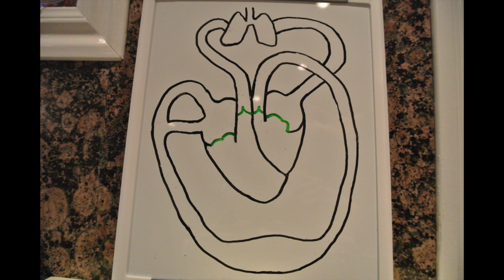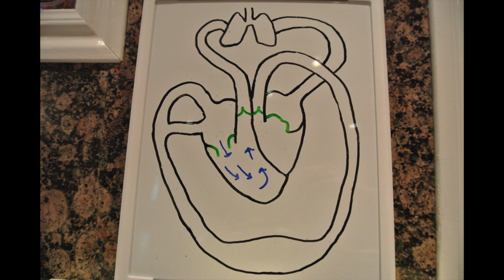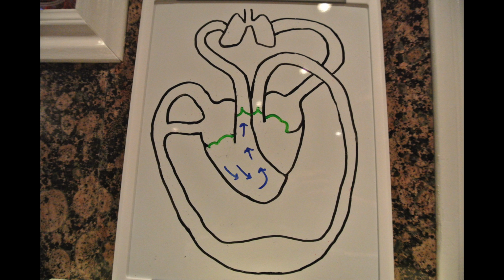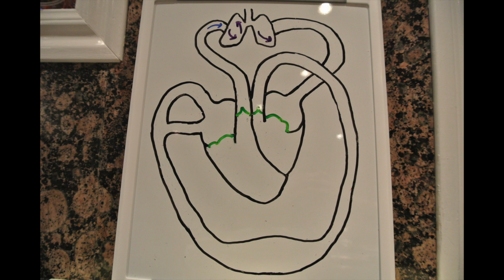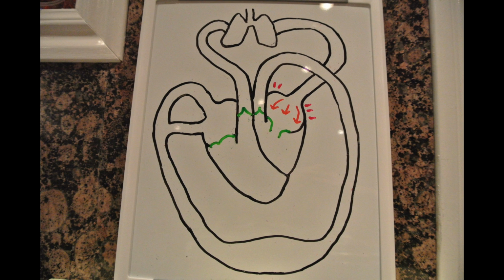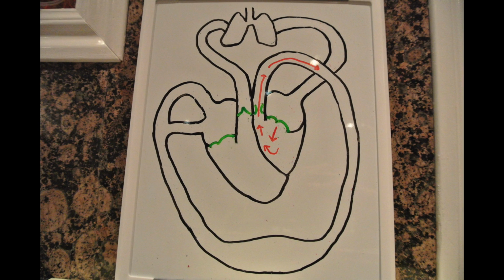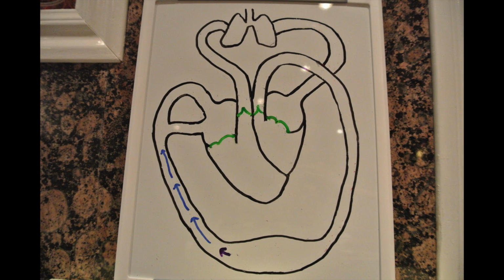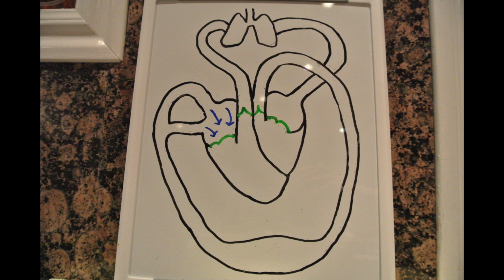Blood flow through circulatory system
A short animation that follows the flow of blood through the heart, lungs, and body.
Drawings, animation, and voice over by Suzette Boland.